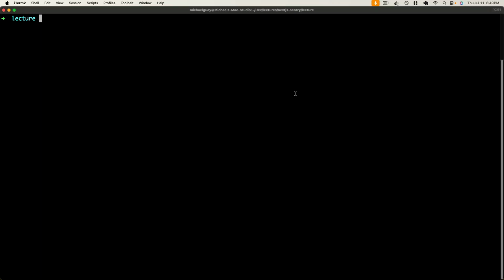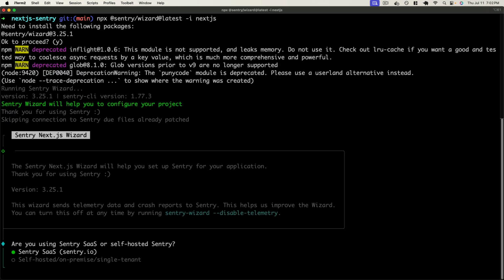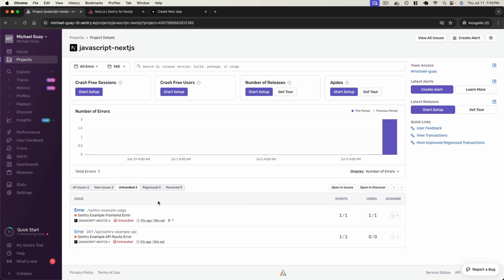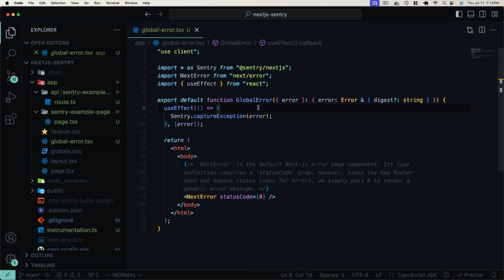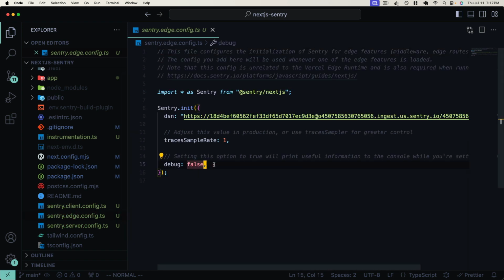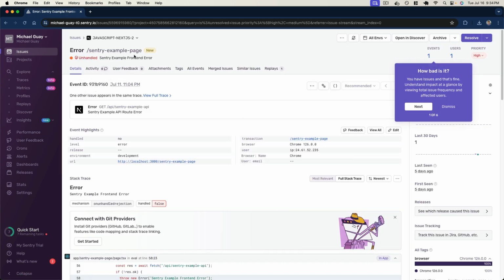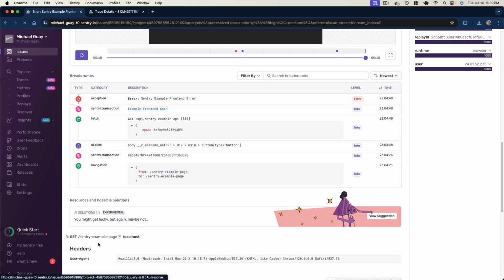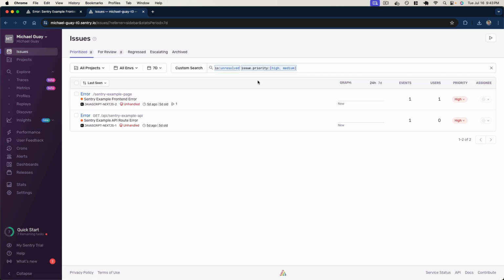Sentry + Next.js | Essential Error Monitoring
In this video, we learn how to integrate automatic error reporting with Sentry into a Next.js application.

Get access to all of my courses and exclusive lectures on my membership